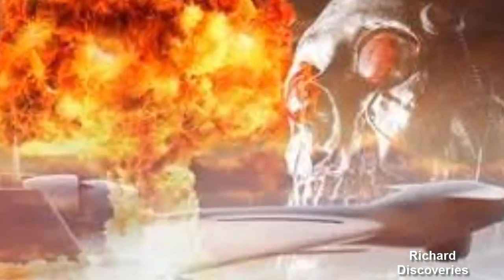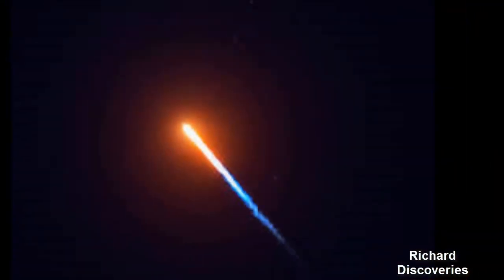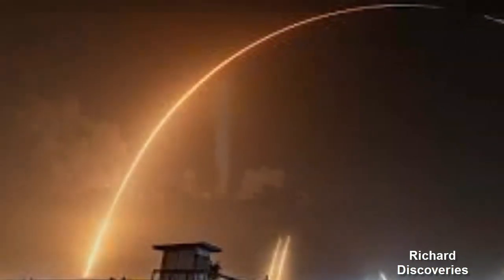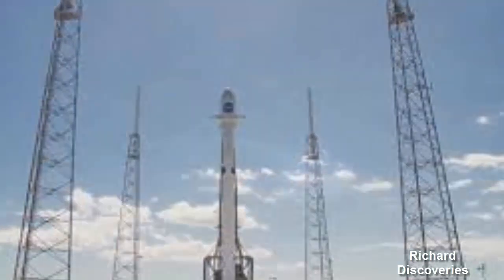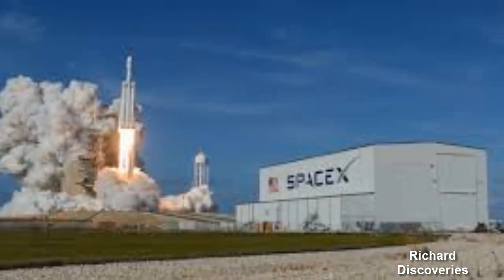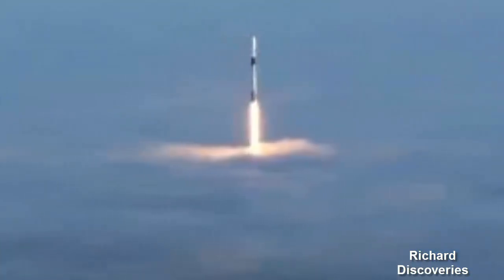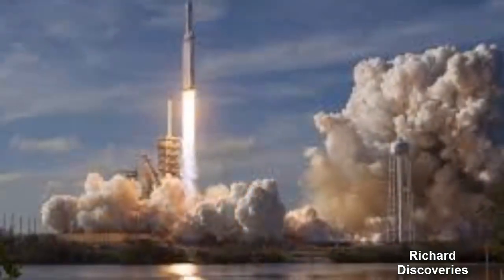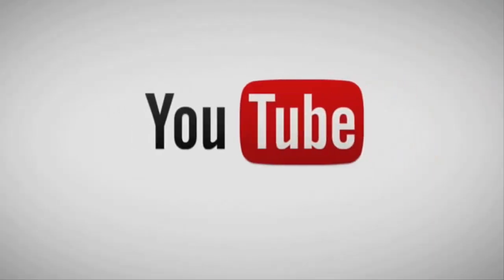SpaceX: Watch spectacular video of SpaceX Falcon Heavy fairing's Earth re-entry